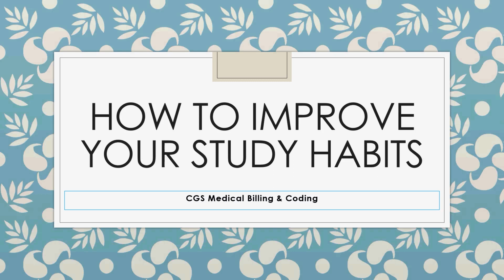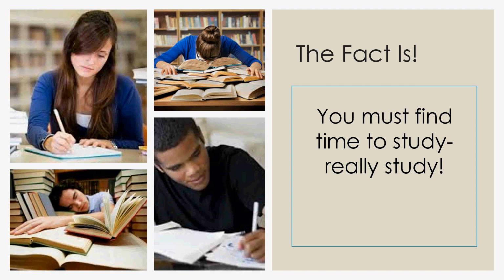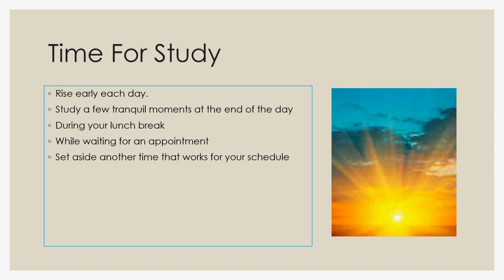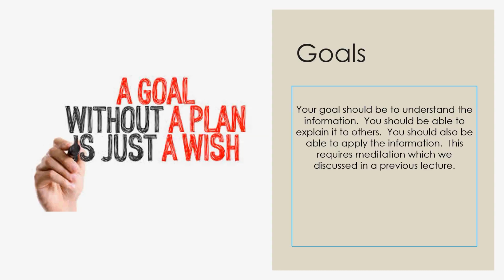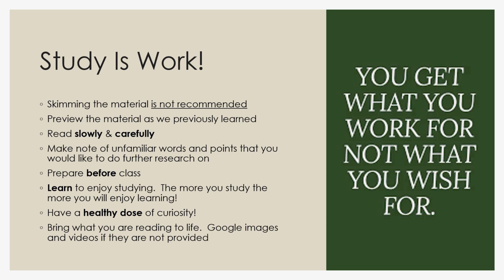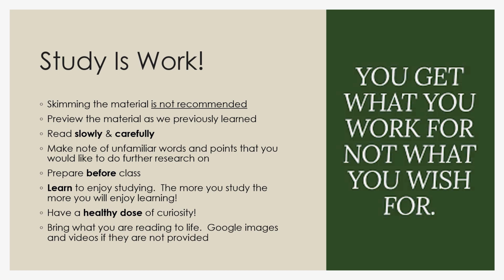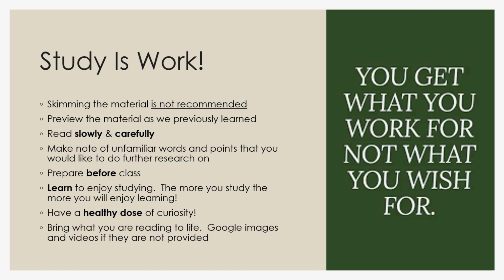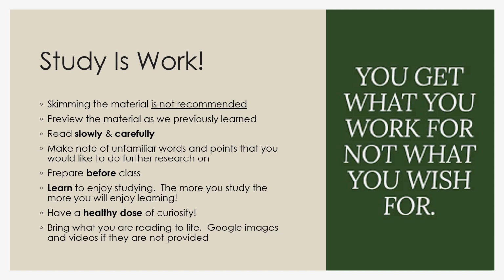How to Improve Your Study Skills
CGS Medical Billing & Coding
Images do not belong to CGS and this video is for the purpose of encouraging students to study well.